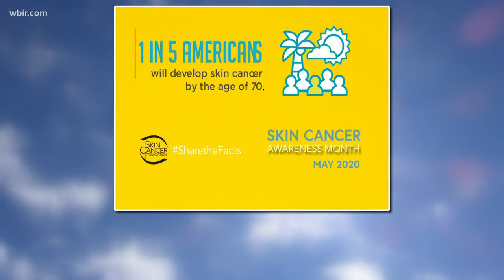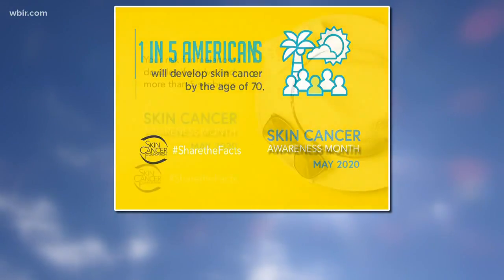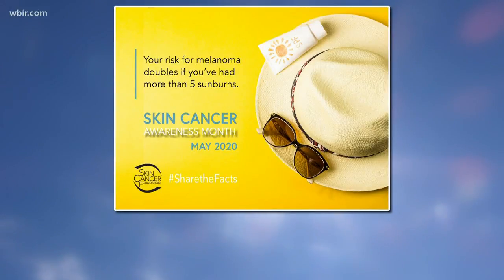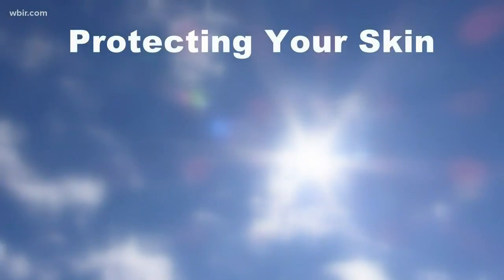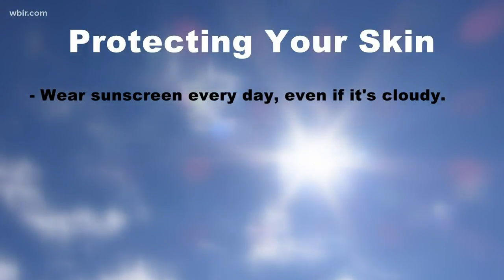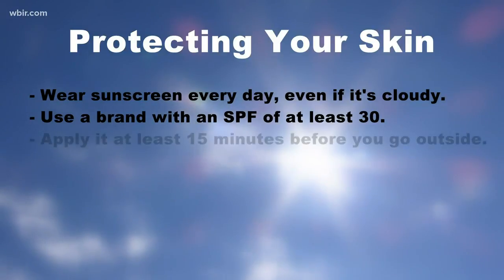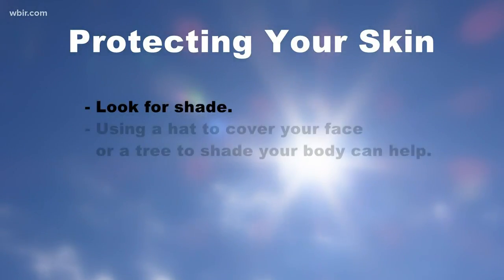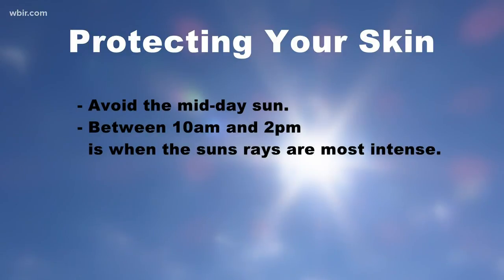How to protect your skin and prevent skin cancer as people head outside in warm weather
Many of us are probably spending more time outdoors. While outside, it's important to protect your skin!